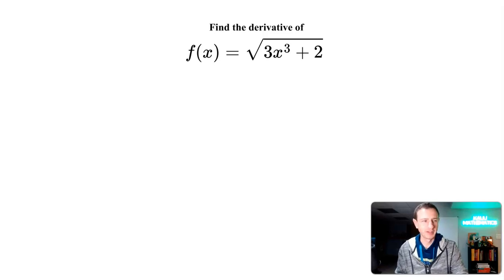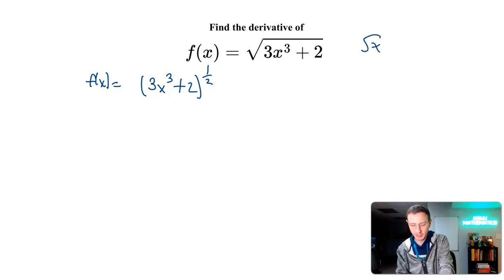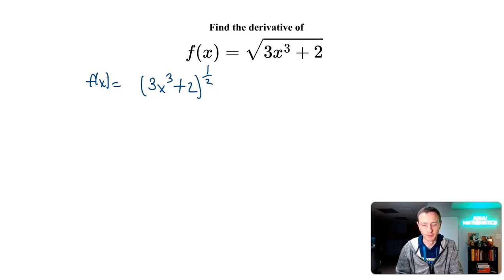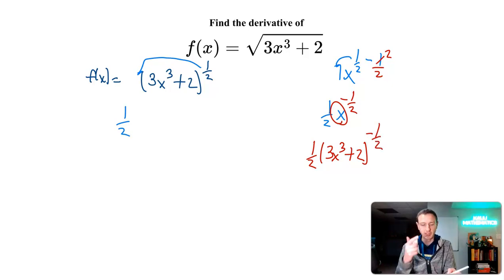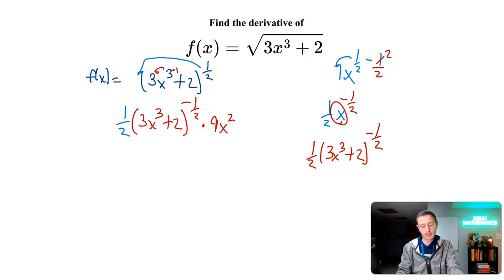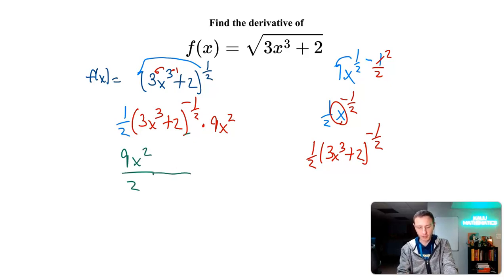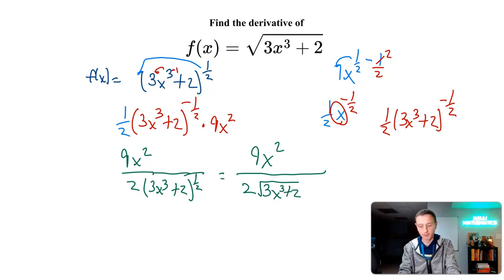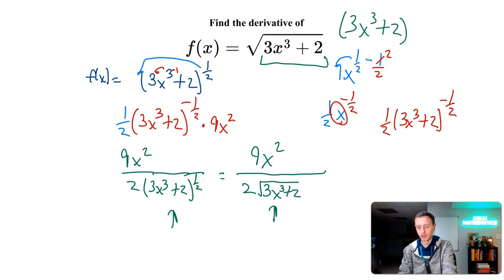Derivative of f(x)= (3x^3+2)^(1/2)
I take the derivative of a radical using chain rule.